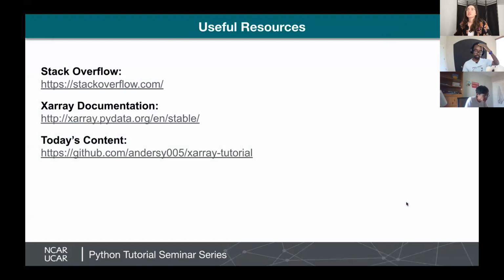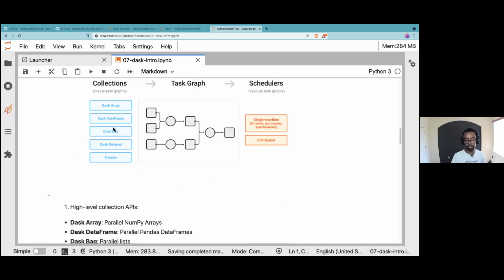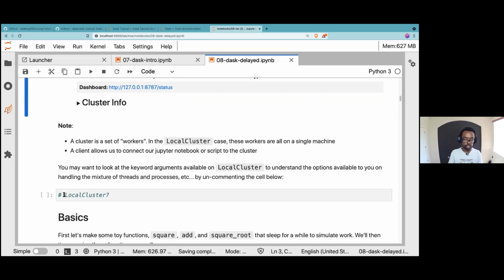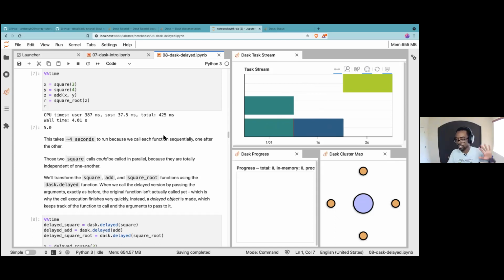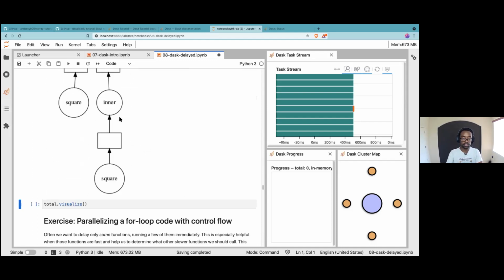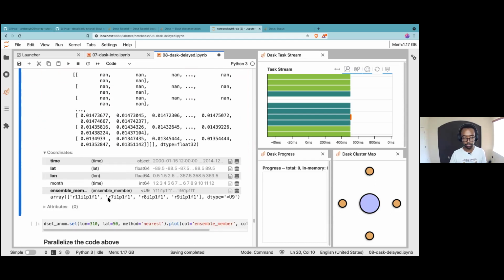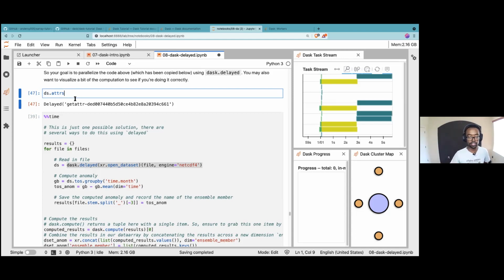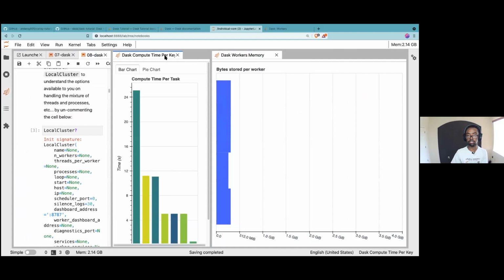Python Tutorial Seminar Series - Dask P1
NCAR Xdev team member Anderson Banihirwe continues the lessons on Dask. This is the  first of two sessions on Dask.

The content to follow along with this video is available as a Binder link in this GitHub repository: